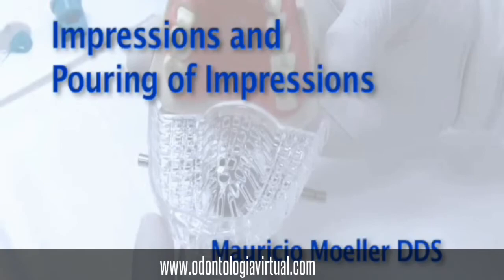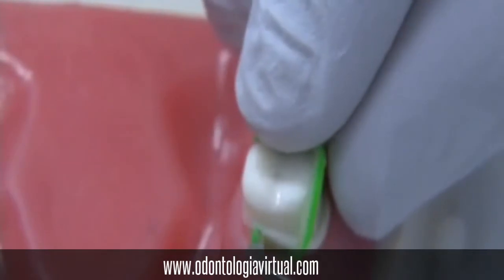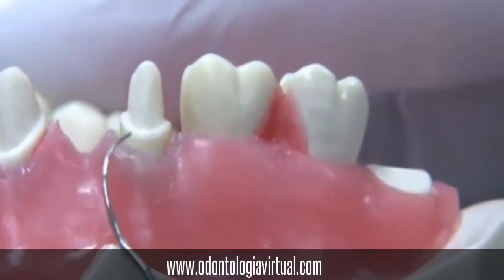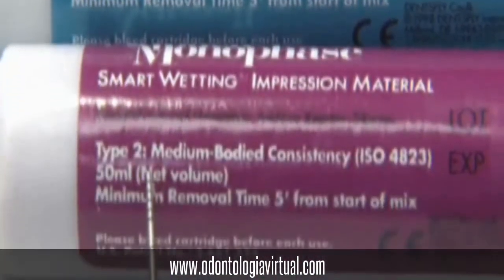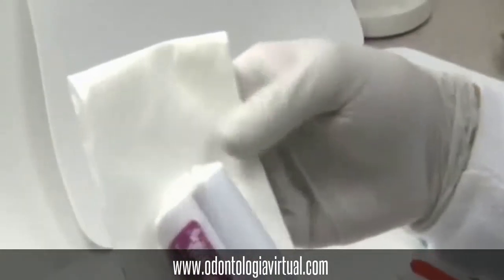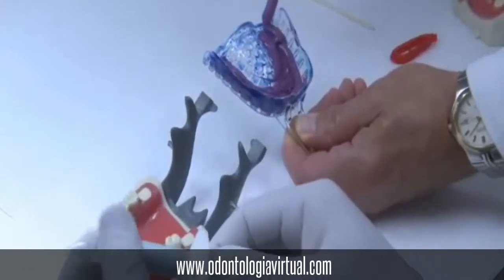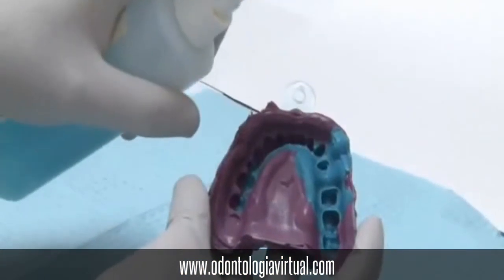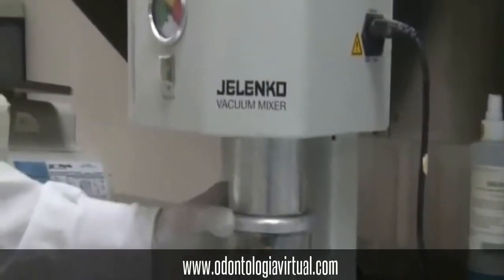How to take a dental impression with silicone? - Step by Step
The University of Michigan shows us a very interesting tutorial on the printing technique step by step. From gingival retraction to model casting.